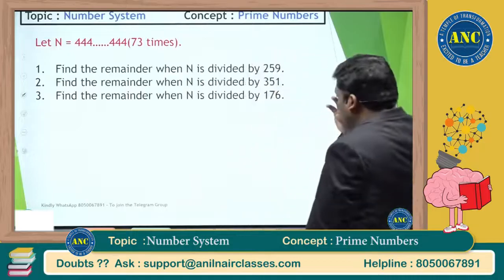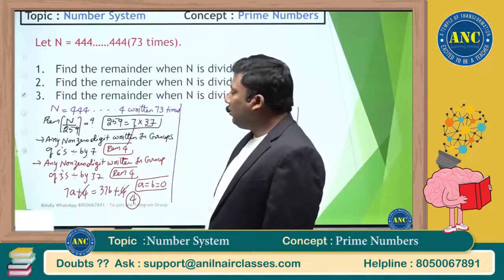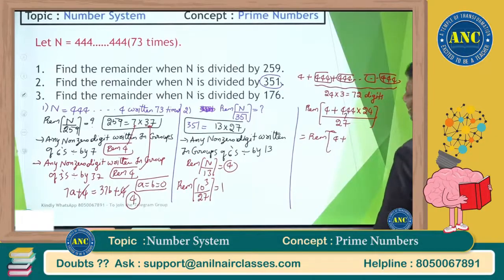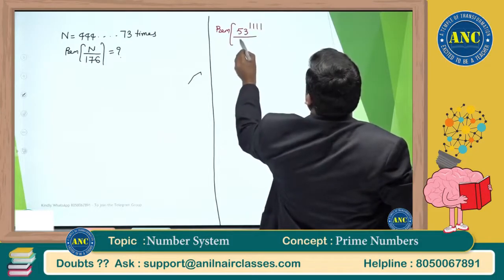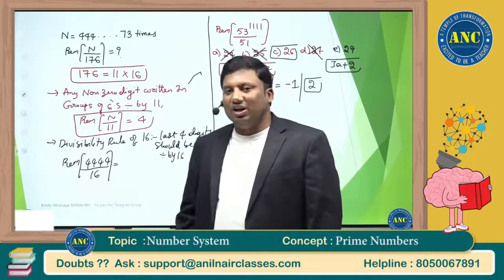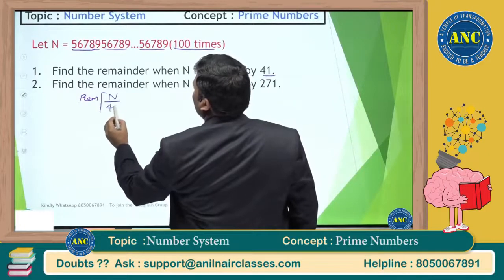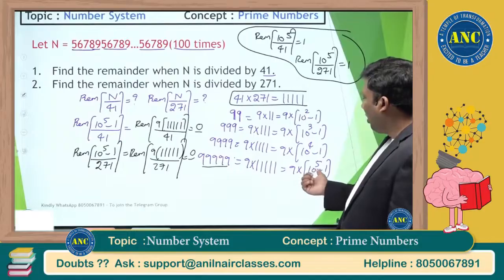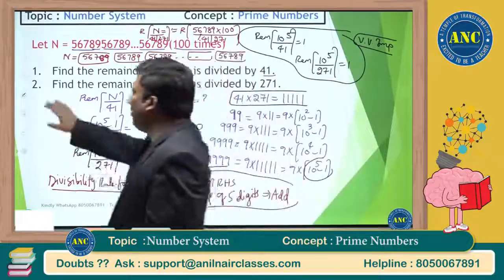Prime Numbers Special Session-11 | Maths Trick for Aptitude Exams | DAO | SSC| CAT | Anil Nair